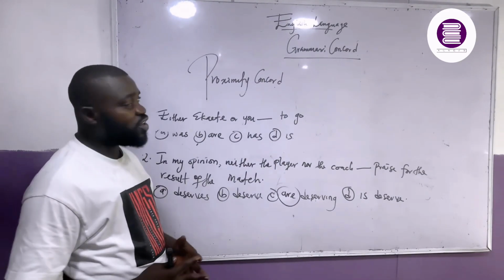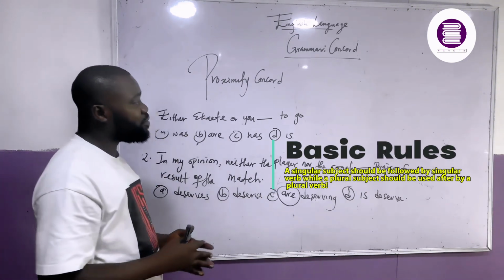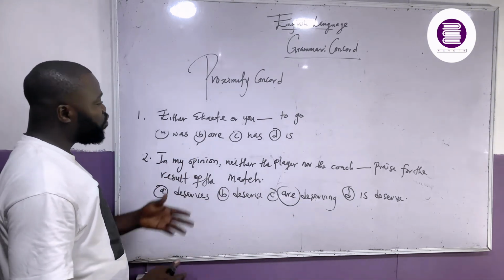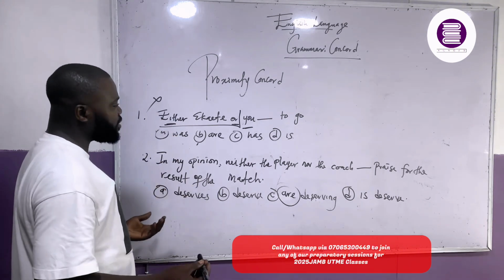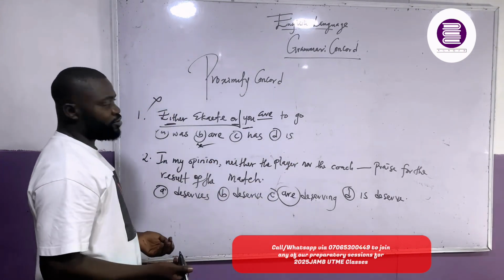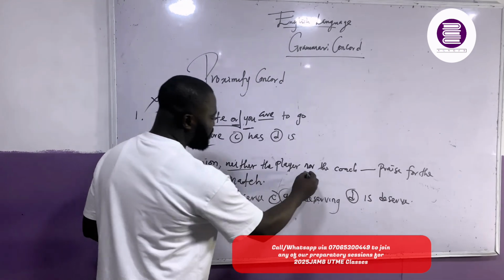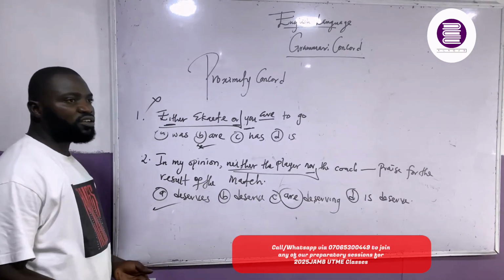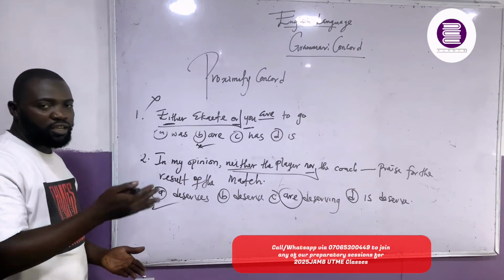2015 JAMB UTME USE OF ENGLISH: Proximity Concord!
We have sessions for 2025 WAEC SSCE & JAMB UTME Classes

Morning session (9-3pm) physical

Evening Session ( 4-7pm) physical

Night Session ( 8:15-10:15pm) online via telegram/zoom/googlemeet

Weekend Session ( Saturday: 10-4pm/ Sunday: 1-5pm)

00:00 Intro
00:18 What is Concord?
00:32 Basic Rules of Concord
00:56 Kind of Concord: Proximity Concord
01:26 First Example Using a Past Question
02:54 Second Example Using a Past Question